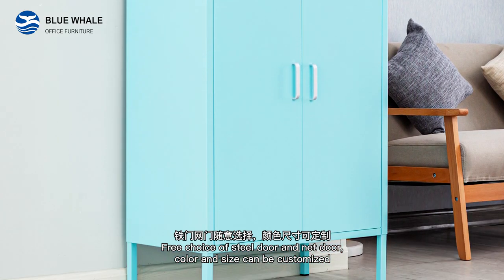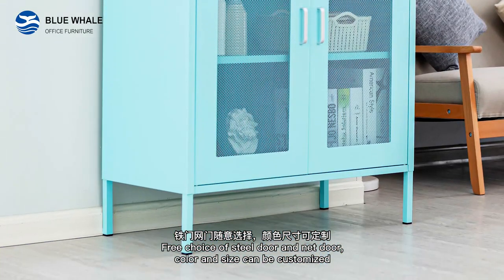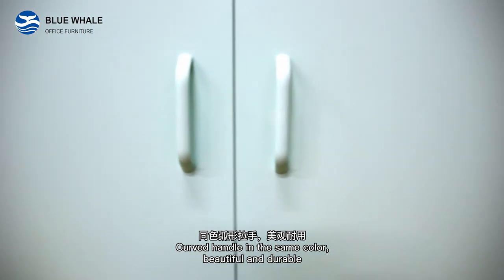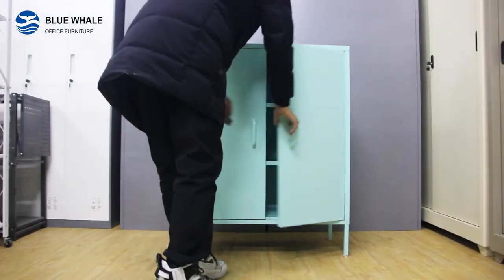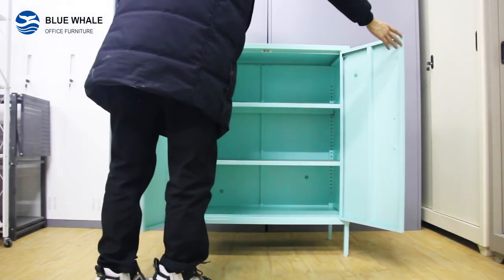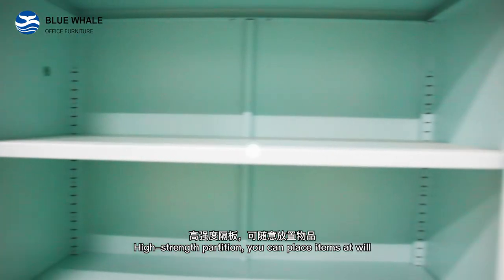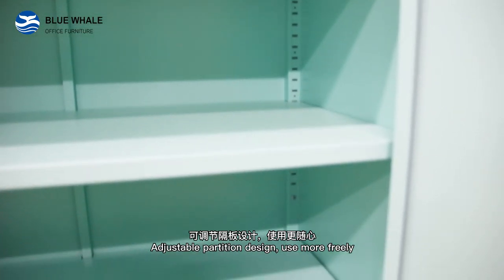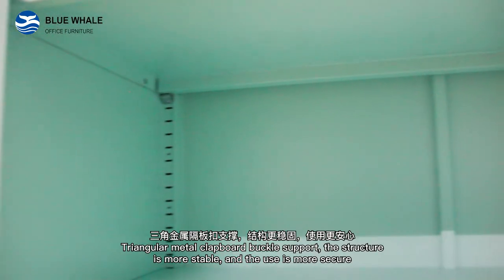Living room cabinet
1.Free choice of steel door and net door,color and size can be customized
Curved handle in the same color, beautiful and durable
2.High-strength partition, you can place items at will
3.Adjustable partition design, use more freely
4.Triangular metal clapboard buckle support, the structure is more stable, and the use is more secure
5.Magnetic adsorption door, silent and airtight, strong attracting force
6.Rubber non-slip pad to avoid bumps and protect the ground from scratches

Fast shipping!Best Price!Equiry now!